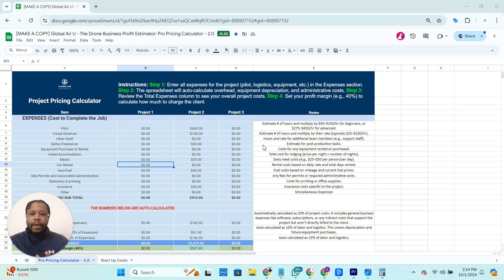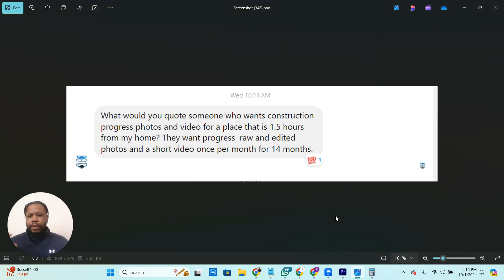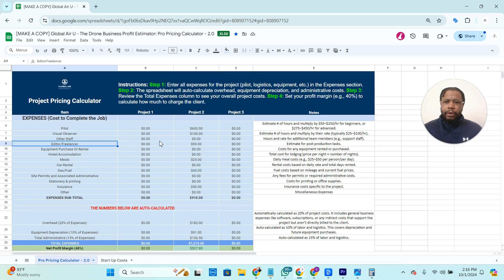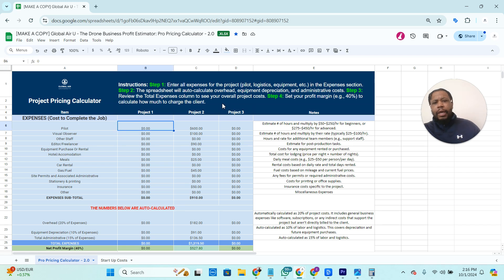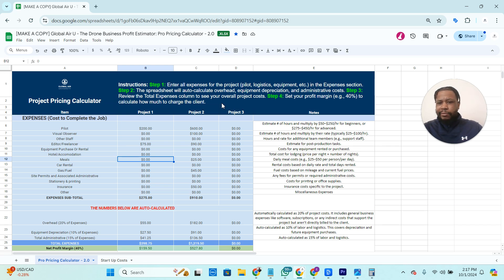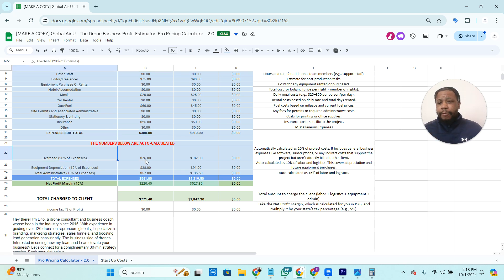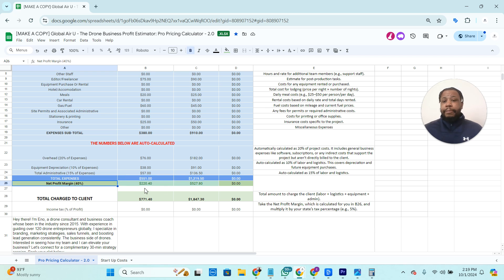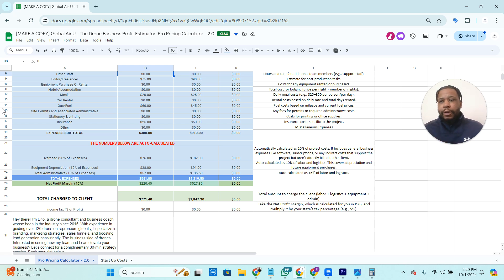How to Price Drone Services: A Simple Construction Project Pricing Example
👉 Book a 1-1 Call Directly With Me to See If I Can Help You Scale

In this video, I break down a real-world pricing example for drone services, specifically for a construction progress job over 14 months. I’ll show you how to use our project pricing calculator to ensure you’re covering all expenses, from travel to editing costs, while still turning a profit.

I’ll walk you through:

- How to calculate your hourly rate and factor in travel time
- The importance of including overhead and profit margins
- Common expenses you might overlook, like fuel, meals, and equipment depreciation
- Why having a clear pricing structure will help you confidently quote clients and close deals